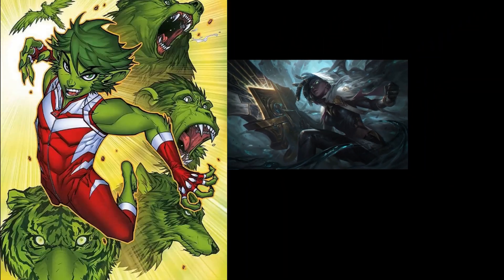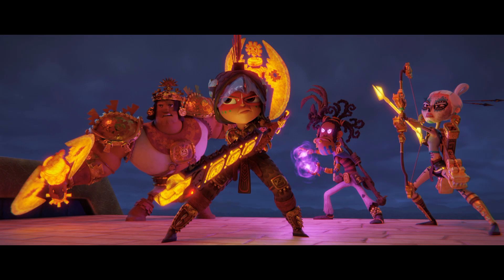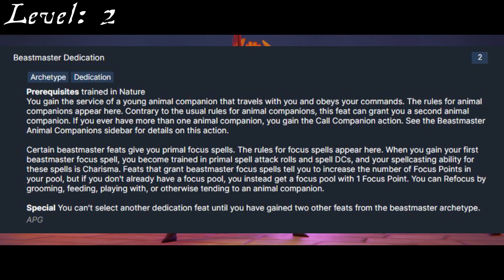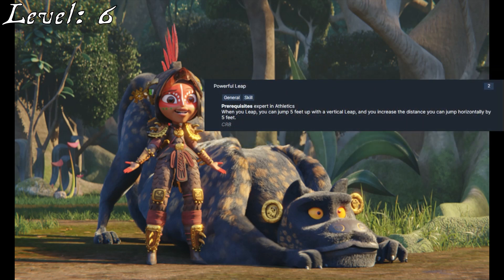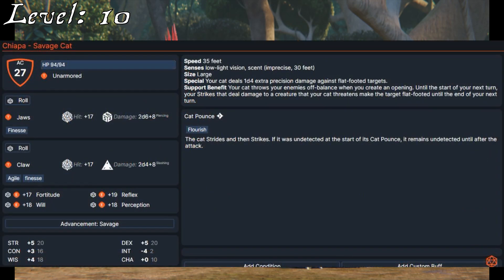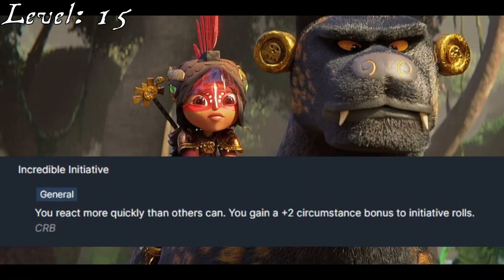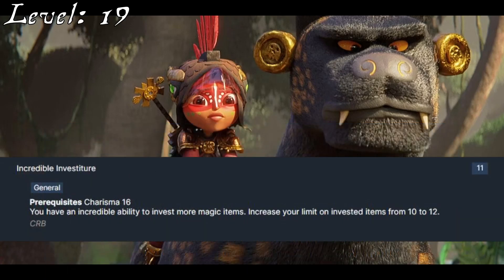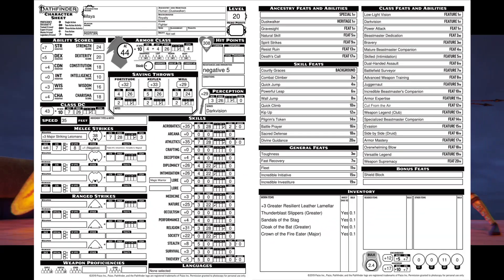Full Build Friday - Maya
To celebrate my little brother's birthday, I'm building a character based on his request - Maya from Maya and the Three! This destructive demigod dauntlessly duels divinities with this level 1-20 build for Pathfinder Second Edition. Please let me know what you think of the build and what other characters you might be interested in.

You can check out a deeper dive complete with items and archetype suggestions over on the blog

Or keep appraised of what's going on over on the Twitter